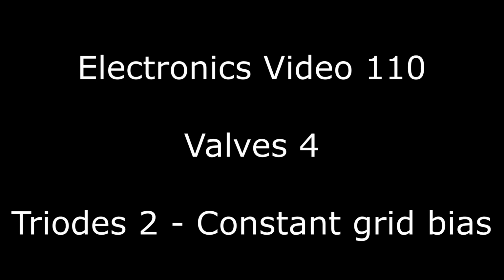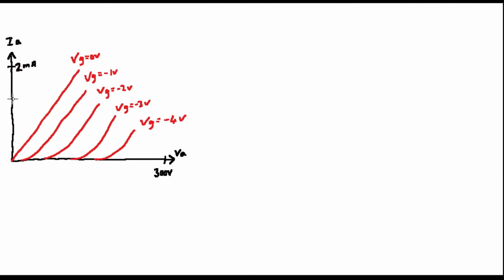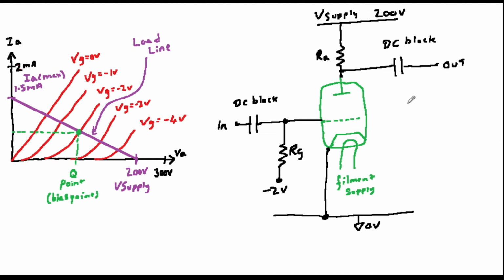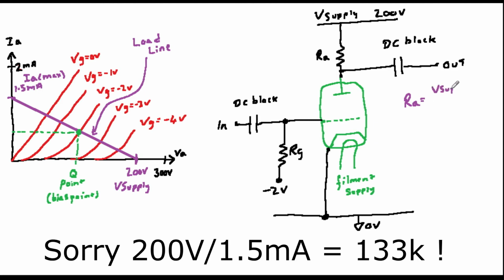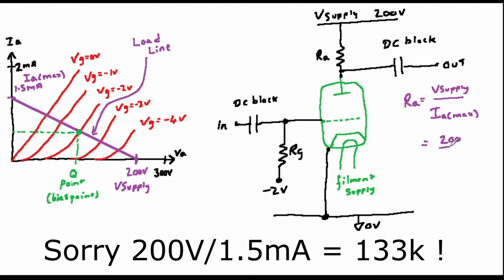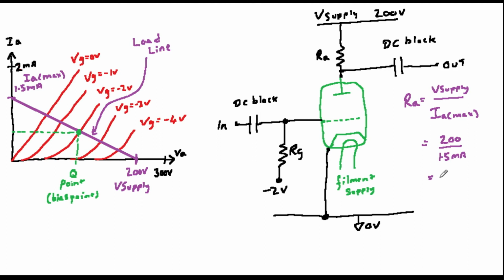Analogue electronics 110: Valves 4 - Triodes (2) constant grid bias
Simple triode amplifier design using the Constant Grid Bias technique